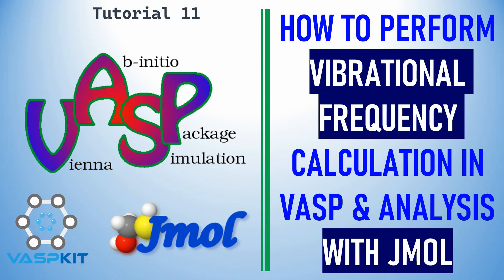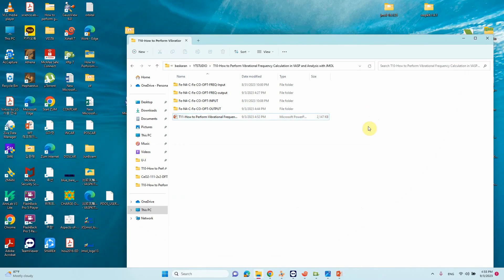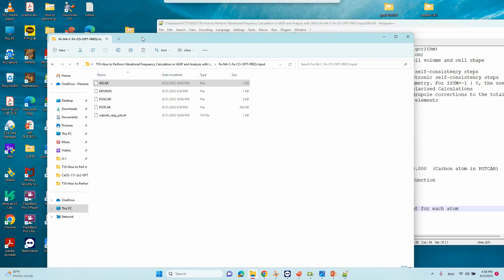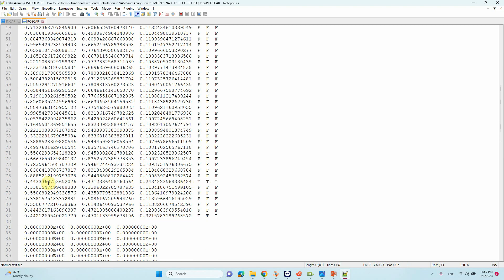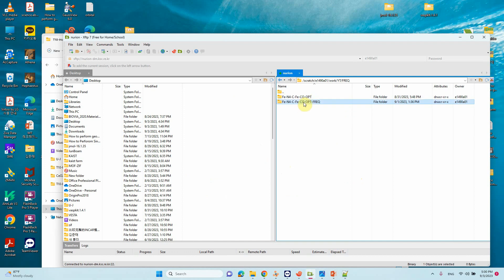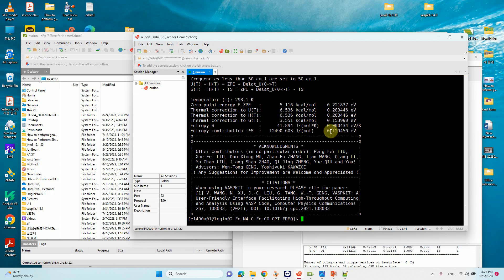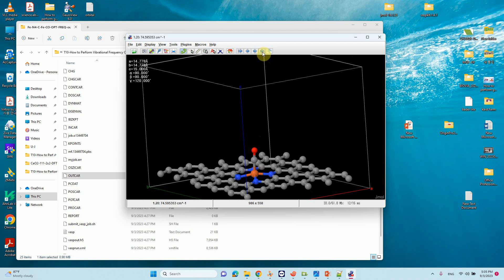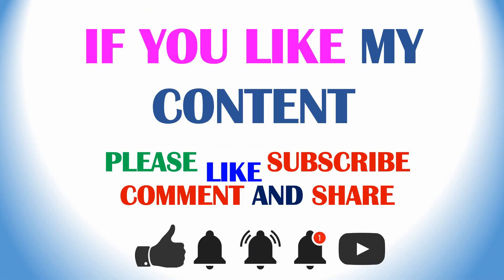How to Perform Vibrational Frequency Calculation in VASP and Analysis with JMOL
Hello, esteemed colleagues! We are delighted to offer a heartfelt welcome to each one of you. In this video, we are excited to present a comprehensive tutorial that will guide you through the process of Vibrational Frequency Calculation in VASP and Analysis with JMOL. Your contributions mean the world to us, and we sincerely thank you for your enthusiastic involvement.